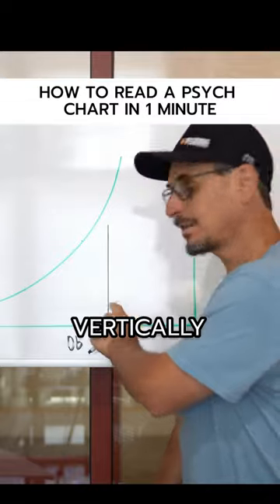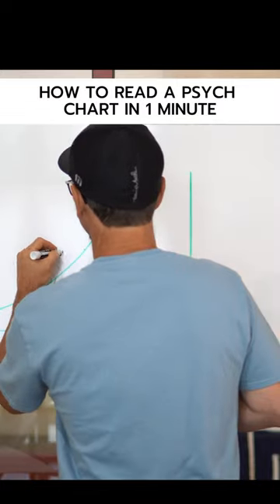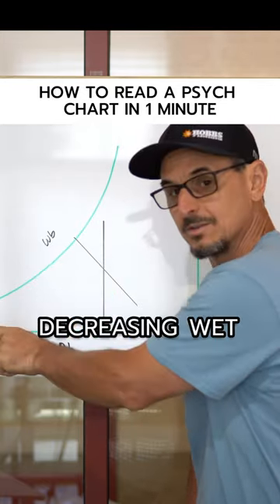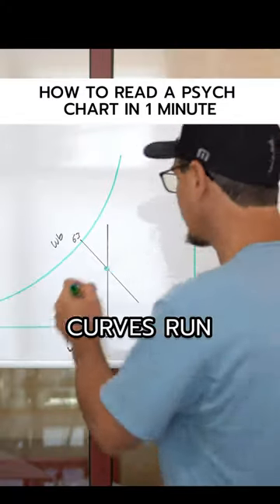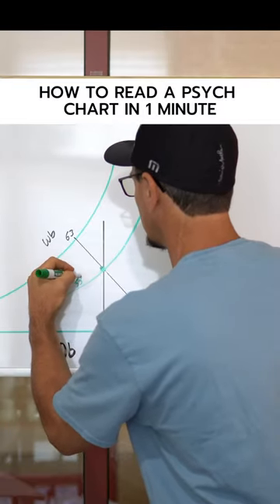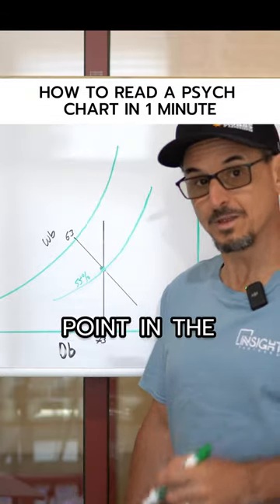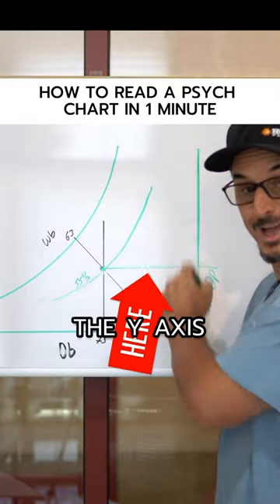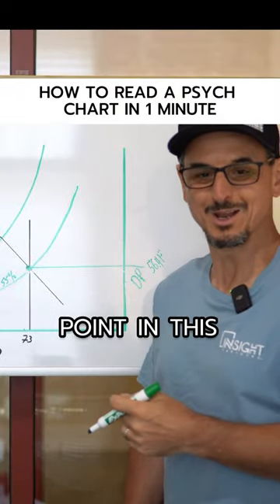How To Read a Psychrometric Chart in One Minute | HVAC Psychrometrics Tutorial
One of the most essential tools used in psychrometrics is the psychrometric chart. The psychrometric chart is a graphical representation of the thermodynamic properties of air. It is a chart that displays the relationships between temperature, humidity, and pressure. The chart calculates the various properties of air, including the dew point, relative humidity, and enthalpy.

In this short video, we get you started, but here are more detailed videos to move you along on your HVAC educational journey!

Psychrometrics is a branch of thermodynamics that studies air's physical and thermodynamic properties and the relationships between these properties. The word "psychrometrics" comes from the Greek words "psuchron," which means "cold," and "metron," which means "measure." Therefore, psychrometrics is the measurement of the properties of air, including temperature, humidity, and pressure.

To use the psychrometric chart, one must first determine the dry-bulb temperature, which is the air temperature as measured by a thermometer. Next, one must determine the wet-bulb temperature, which is the air temperature as measured by a thermometer with a wet wick. These two temperatures are then used to locate the point on the chart that represents the current state of the air.

Once the current state of the air has been located on the psychrometric chart, it is possible to calculate various properties of the air, such as the dew point, relative humidity, and enthalpy. The dew point is the temperature at which the air must be cooled for water vapor to condense into liquid water. The relative humidity is the ratio of the amount of water vapor in the air to the maximum amount of water vapor that could be present at the current temperature and pressure. Enthalpy is the total heat content of the air.

Understanding the psychrometric chart is essential for anyone involved in the design, installation, and maintenance of air conditioning and ventilation systems. It is also essential for anyone working in meteorology, agriculture, and industrial processing, where the properties of air play a crucial role.

Many resources are available for those who want to learn more about psychrometrics and the psychrometric chart. YouTube is a great place to start, with various videos covering topics such as psychrometrics explained, psychrometrics courses, and the psychrometric chart.

One popular video on YouTube is “How To Read a Psychrometric Chart, Psychrometrics Explained," a comprehensive introduction. The video covers the basics of psychrometrics, including the properties of air and the use of the psychrometric chart. It also includes detailed explanations of critical concepts, such as the dew point, relative humidity, and enthalpy.

Another helpful video is "Psychrometric Chart Part 2 Beyond The Basics, Psychrometric Chart Tutorial," which provides a step-by-step guide to using the psychrometric chart. The video covers the basics of reading the chart, as well as more advanced topics such as calculating the enthalpy of air and determining the adiabatic saturation temperature.